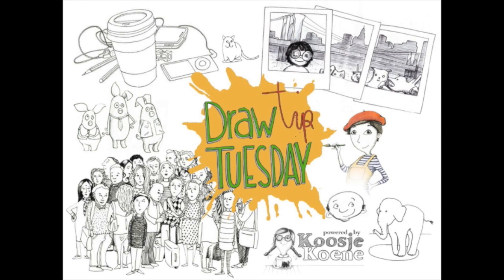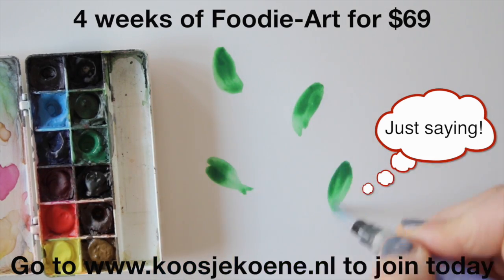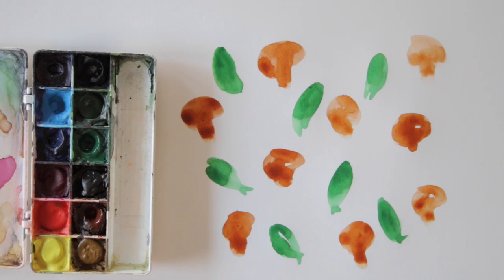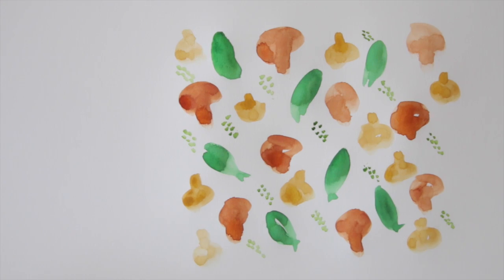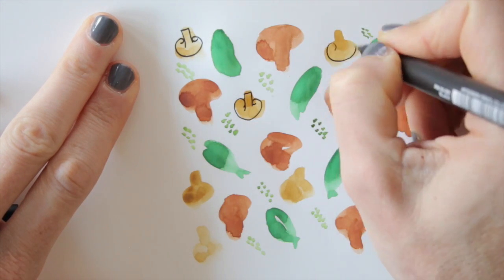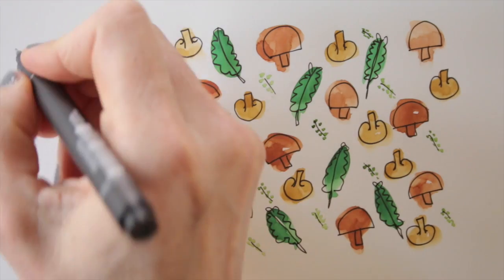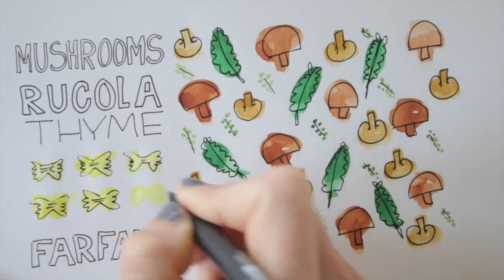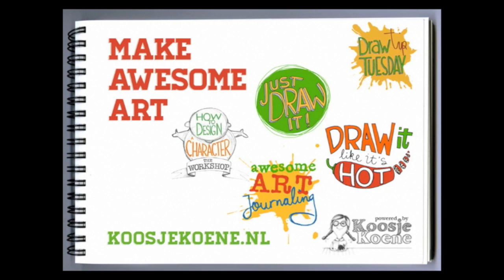Draw Tip Tuesday - a recipe pattern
Since my online workshop on drawing food and illustrating recipes has started yesterday, (which by the way you can still join… just saying!) I’m in a foodie mood. So let’s make a colorful pattern based recipe.